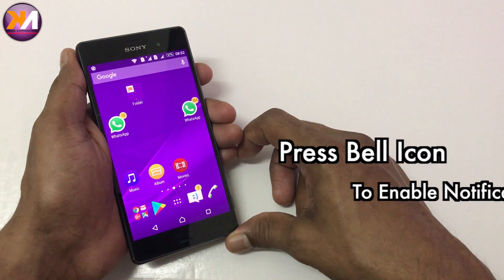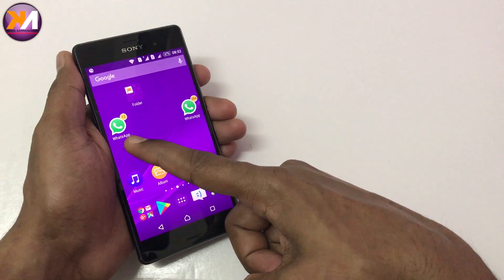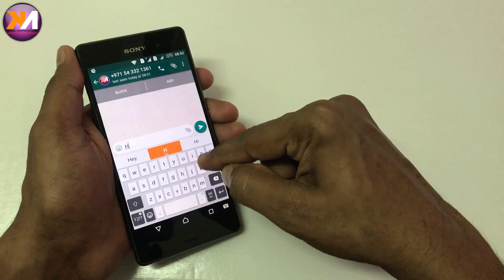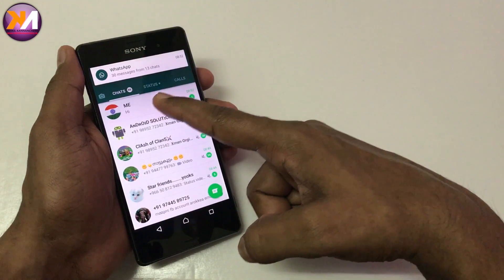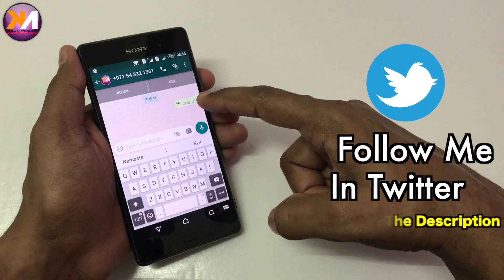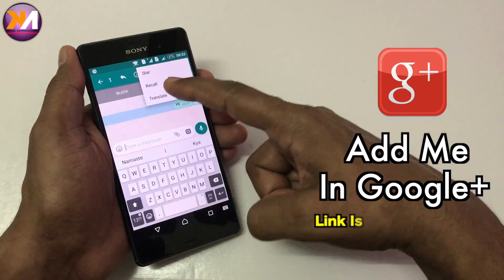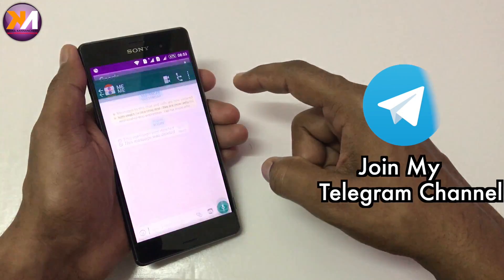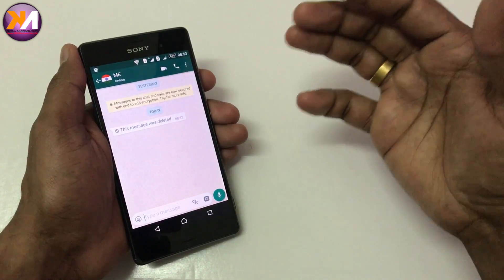💥💥 Recall Sent Message On WhatsApp | 100 % Working | MALAYALAM | NIKHIL KANNANCHERY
WhatsApp update lets you DELETE sent text messages, and SPY on your friends' movements

അയച്ച മെസ്സേജിനെ തിരികെ എടുക്കാം | GB WhatsApp | 100 % Working | MALAYALAM | NIKHIL KANNANCHERY

➠ യാത്ര ചെയ്യുമ്പോൾ ഫോൺ ആരെങ്കിലും നിങ്ങളുടെ ആൻഡ്രോയിഡ് ഫോൺ നഷ്ടപ്പെടാതിരിക്കാൻ ഈ വീഡിയോ കാണുക

➠ ഐഫോണിൽ വരാനിരിക്കുന്ന ഫീച്ചർ ഇപ്പോൾ ആൻഡ്രോയിഡിന് സ്വന്തം | IOS 11 Control Centre On Android